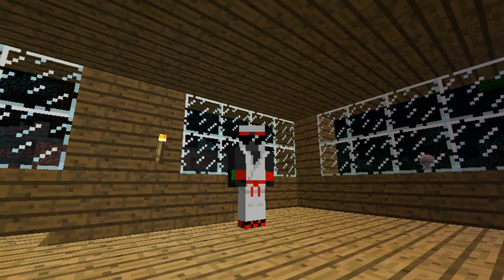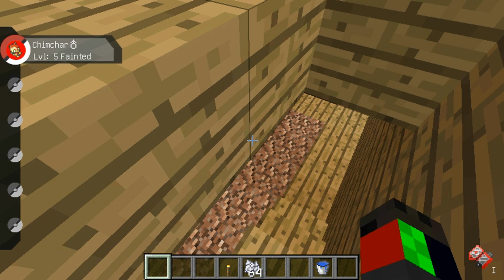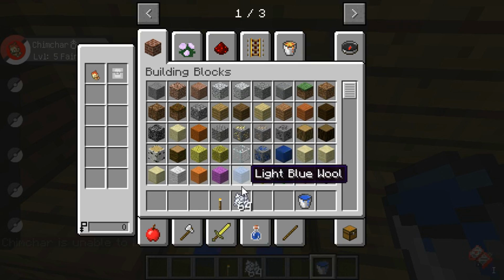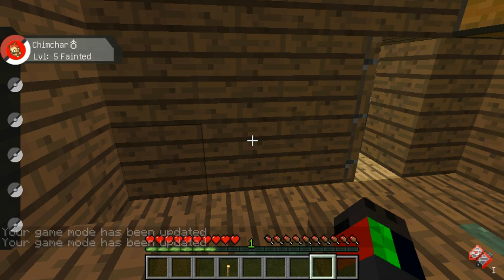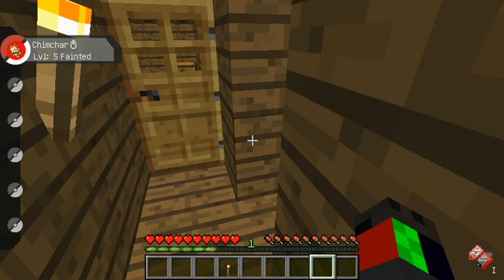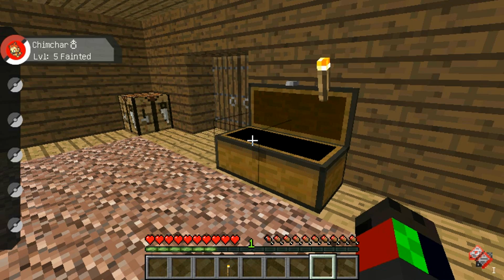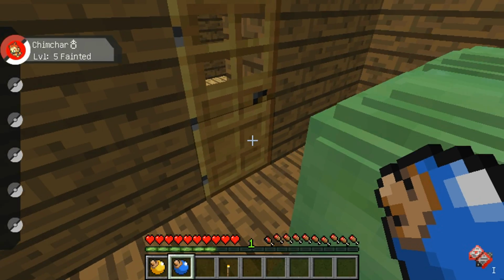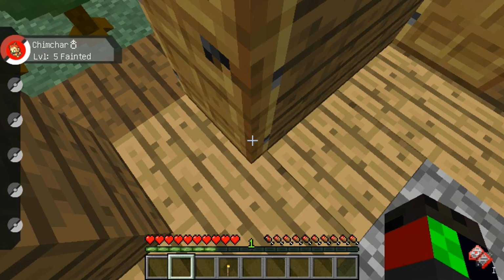Pixelmon SL EP.067 A lot of guarding.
Construction is looking awesome so far. Decided to hold off on construction and work on guarding instead.